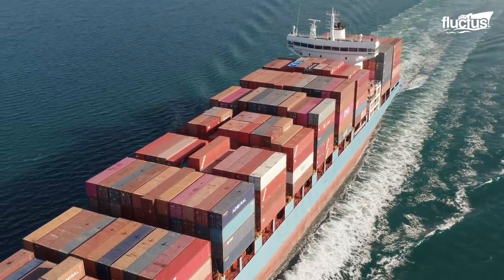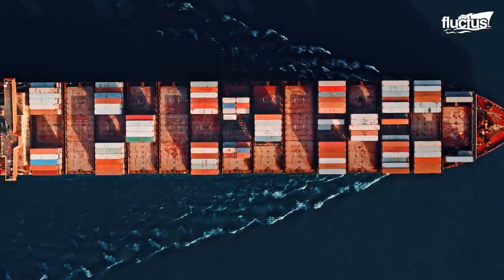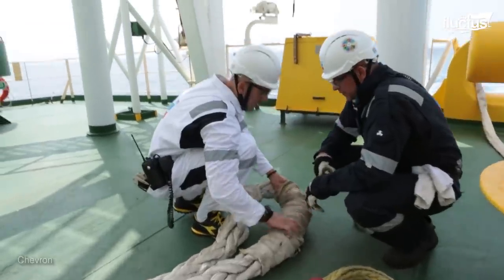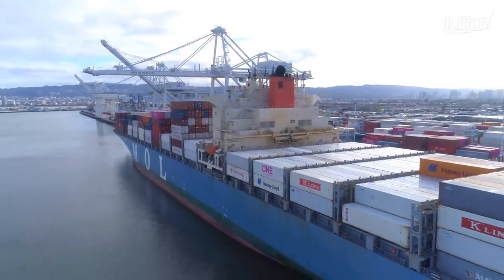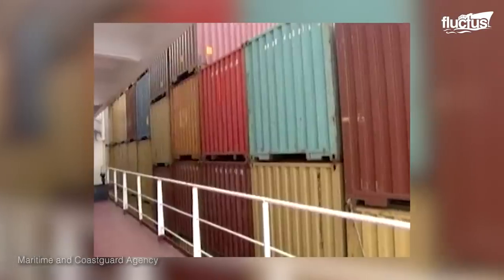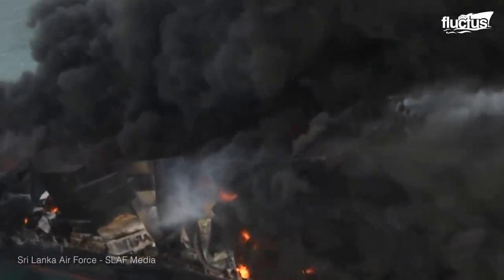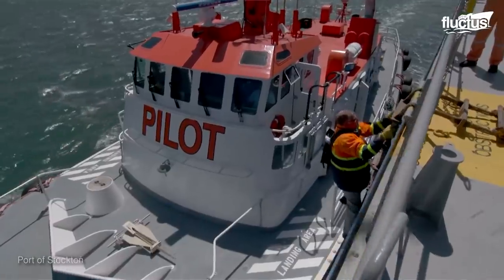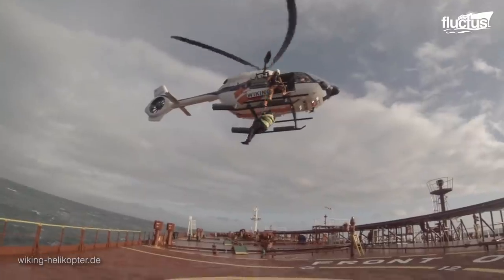A Day in Life of a Container Ship in Middle of the Ocean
Welcome back to Fluctus for a feature on the career path of the mariners working in the cargo containership, as well as the perks and challenges of working miles away from the shoreline. And before reaching the shoreline, the vessel often faces another challenge of trying to berth the massive vessel in an unfamiliar harbor that requires external assistance to come on board.